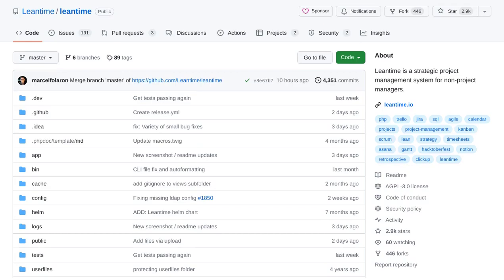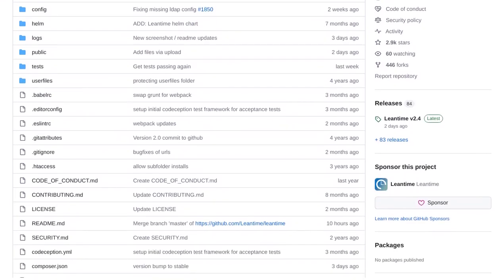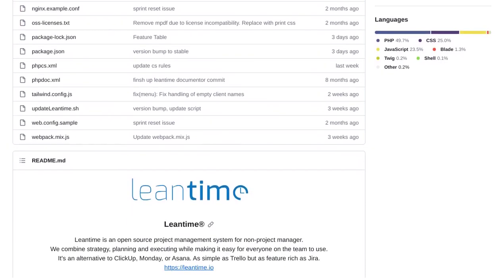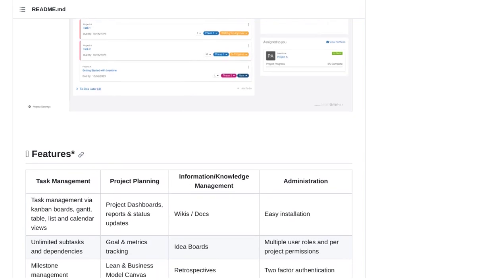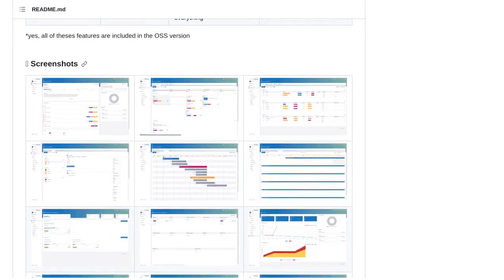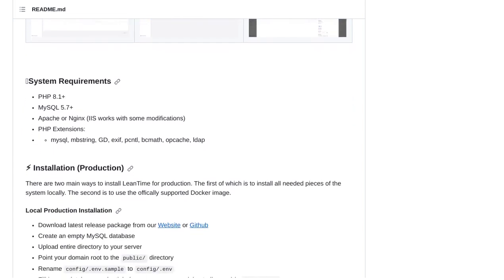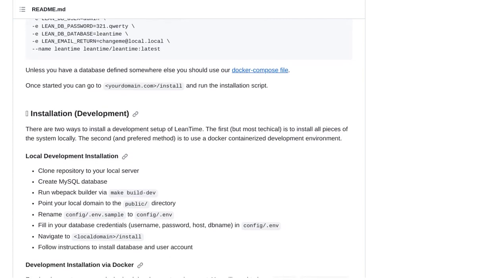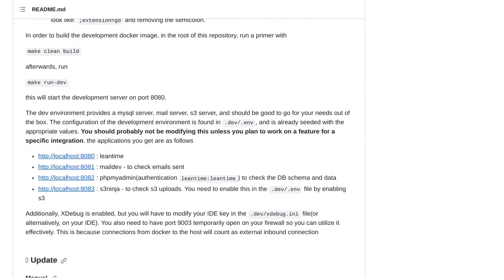Discover Leantime: The Open-Source Jira Alternative for Non-Project Managers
Leantime is an open-source project management system designed for non-project managers. It offers features such as task management, project planning, and information/knowledge management. Leantime is as simple as Trello but as feature-rich as Jira. It has system requirements of PHP 8.1+, MySQL 5.7+, and Apache or Nginx. The system is available in 19 languages and provides community support through documentation, a community chat on Discord, and bug reporting on GitHub. Users provided feedback on the AI prioritization feature, the need for better visualization of stories, comparisons to other project management tools like Redmine and Pivotal Tracker, and the tech stack and performance of Leantime. The developers acknowledged the feedback and mentioned their plans for future improvements and integrations.